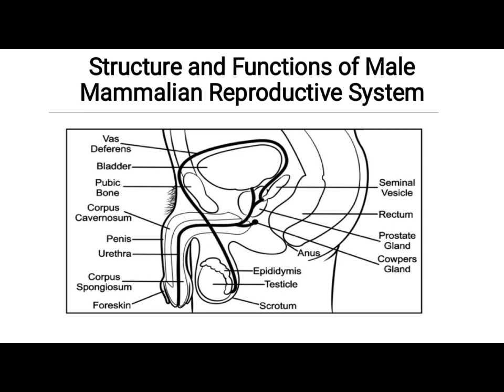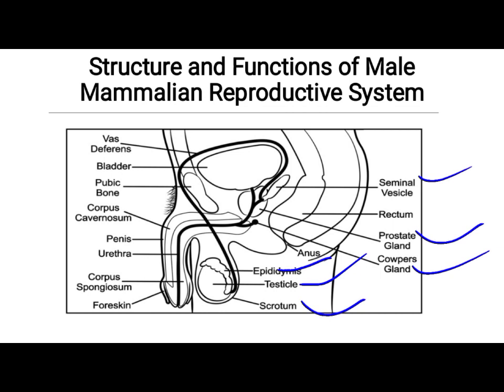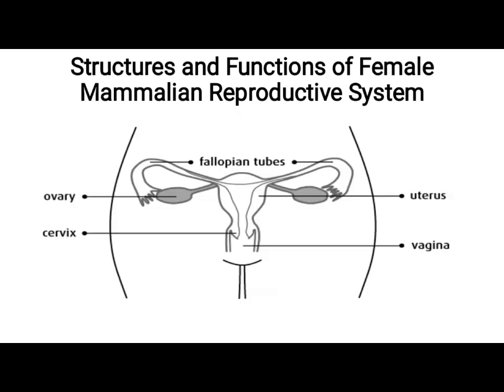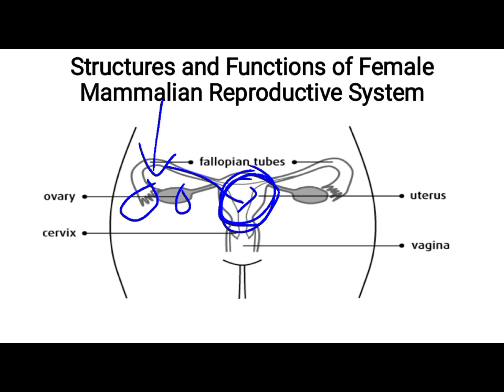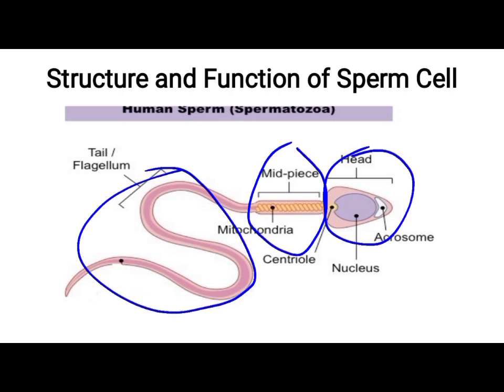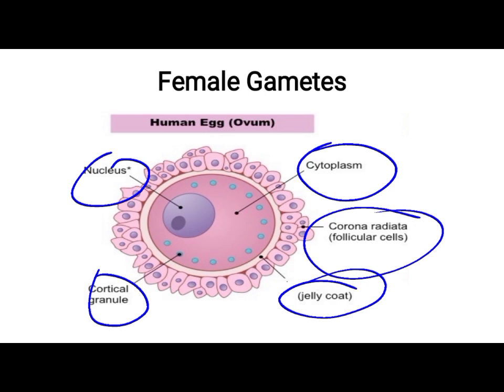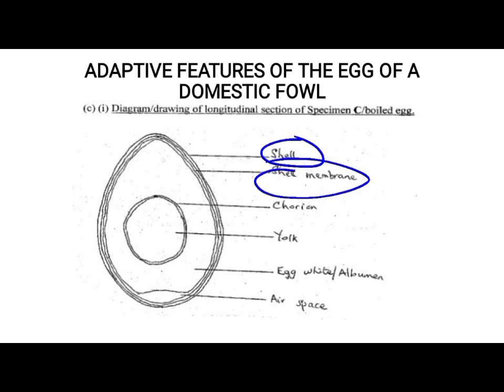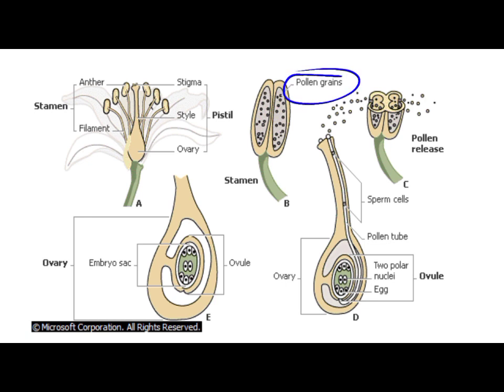Reproductive systems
This video explains the reproductive systems in human and flowering plants. You will learn the various parts of the human reproductive systems and that of plants.